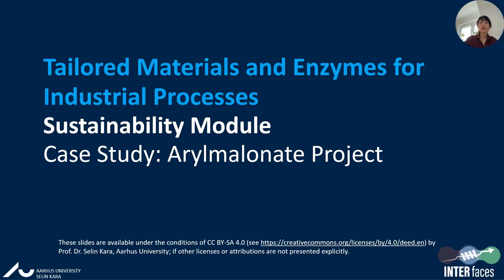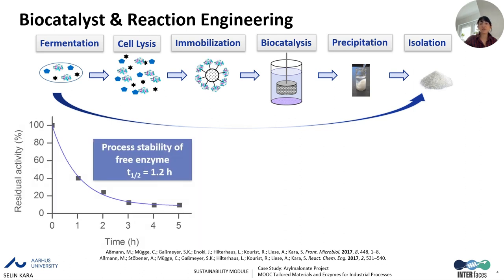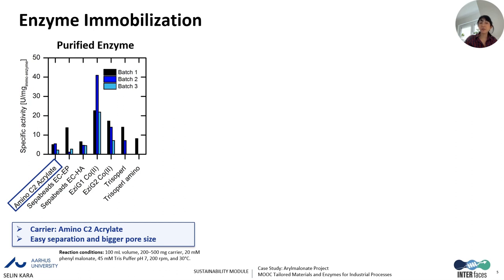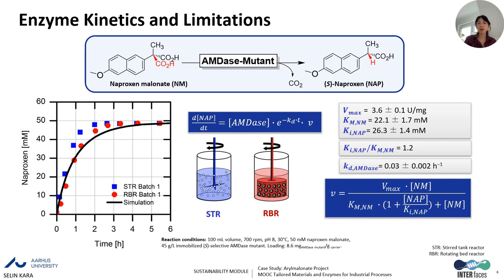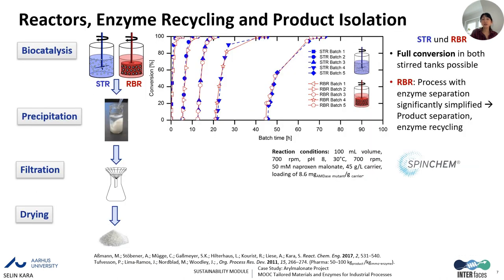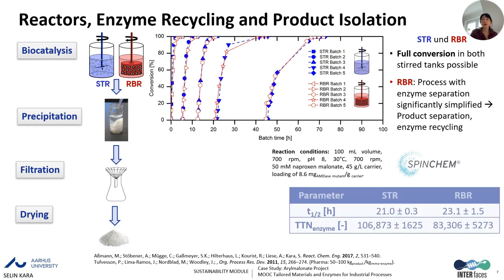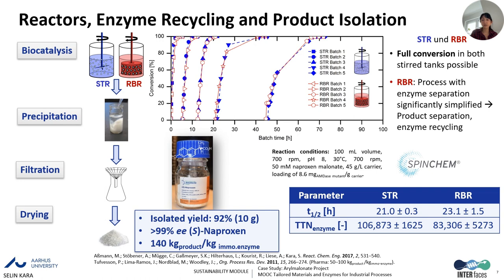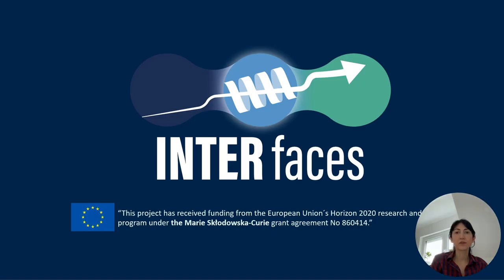Case study arylmalonate project | iMooX.at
This is a video of the course "Tailored Materials and Enzymes for Industrial Processes – Sustainability Module"

The course consists of 6 units. The time required for the course was estimated at 1 hour per unit. This MOOC focusses on how biocatalysis can be implemented at industrial scale, and will show how enzymatic solutions can become environmentally-friendly and industrially relevant at the same time.